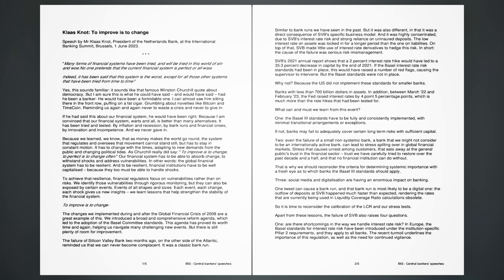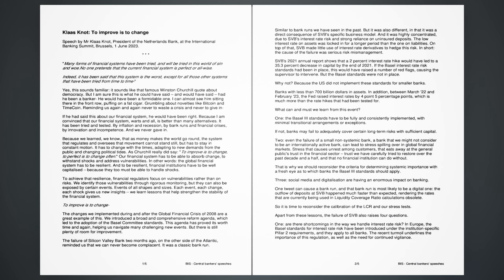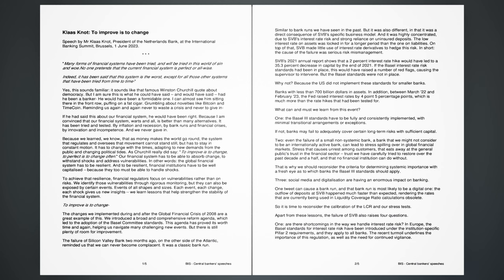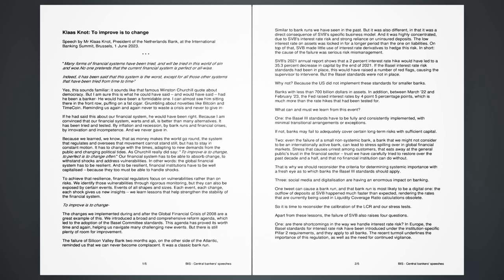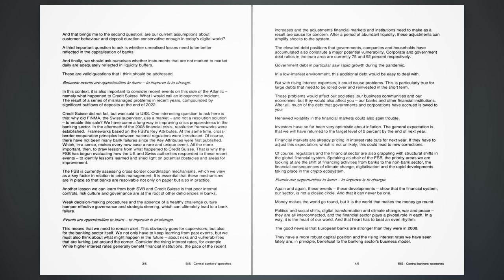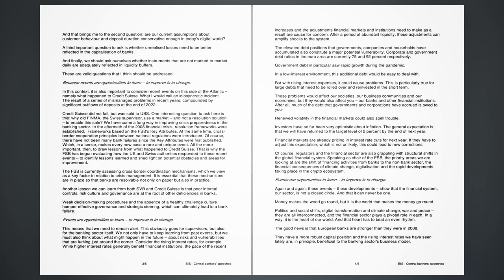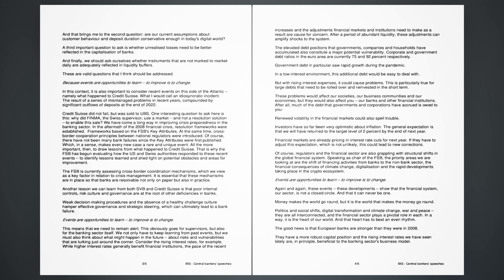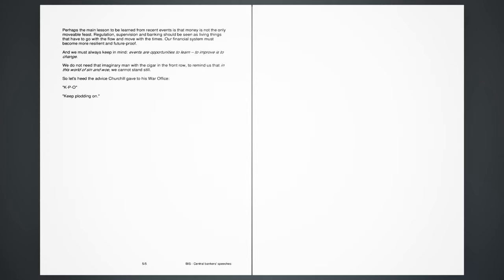Klaas Knot: To improve is to change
"Many forms of financial systems have been tried, and will be tried in this world of sin and woe. No one pretends that the current financial system is perfect or all-wise.

Indeed, it has been said that this system is the worst, except for all those other systems that have been tried from time to time"

Yes, this sounds familiar: it sounds like that famous Winston Churchill quote about democracy. But I am sure this is what he could have said – and would have said – had he been a banker- He would have been a formidable one. I can almost see him sitting there in the front row, puffing on a fat cigar. Grumbling about novelties like Bitcoin and TimeCoin. Reminding us again and again never to waste a crisis and never to give in

If he had said this about our financial system, he would have been right. Because I am convinced that our financial system, warts and all, is better than many alternatives. It has been tried and tested. By inflation and recession, by bank runs and financial crises, by innovation and incompetence. And we never gave in.

Because we learned, we know, that as money makes the world go round, the system that regulates and oversees that movement cannot stand still, but has to stay in constant motion. It has to change with the times, adapting to new demands from the public and changing political tides. As Churchill really did say: "To improve is to change, to perfect is to change often." Our financial system has to be able to absorb change, to withstand shocks and address vulnerabilities. In other words: the global financial system has to be resilient. And to be resilient, financial institutions have to be well capitalised – because they too must be able to handle shocks.

To achieve that resilience, financial regulators focus on vulnerabilities rather than on risks. We identify those vulnerabilities through rigorous monitoring, but they can also be exposed by certain events. Events of all shapes and sizes. Each event, each change, each shock gives us new insights – we learn lessons that help strengthen the stability of the financial system.

To improve is to change-

The changes we implemented during and after the Global Financial Crisis of 2008 are a great example of this. We introduced a broad and comprehensive reform agenda, which led to the adoption of the Basel Committee standards. This agenda has proved its worth time and again, helping us navigate many challenging new events. But there is still plenty of room for improvement.

The failure of Silicon Valley Bank two months ago, on the other side of the Atlantic, reminded us that we can never become complacent. It was a classic bank run.

Similar to bank runs we have seen in the past. But it was also different, in that it was a direct consequence of SVB's specific business model. And it was highly concentrated, due to SVB's interest rate risk and strong reliance on uninsured deposits. The low interest rate on assets was locked in for a longer period than the one on liabilities. On top of that, SVB made little use of interest rate derivatives to hedge this risk. In : the cause of the failure was serious risk mismanagement.

SVB's 2021 annual report shows that a 2 percent interest rate hike would have led to a 35.3 percent decrease in capital by the end of 2021. If the Basel interest rate risk standards had been in place, this would have raised a number of red flags, causing the supervisor to intervene. But the Basel standards were not in place.

Why not? Because the US did not implement these standards for smaller banks.

Banks with less than 700 billion dollars in assets. In addition, between March '22 and February '23, the Fed raised interest rates by 4 point 5 percentage points, which is much more than the rate hikes that had been tested for.

What can and must we learn from this event?

One: the Basel III standards have to be fully and consistently implemented, with minimal transitional arrangements or exceptions.

If not, banks may fail to adequately cover certain long-term risks with sufficient capital.

Two: even the failure of a small non-systemic bank, a bank that we might not consider to be an internationally active bank, can lead to stress spilling over in global financial markets. Stress that causes unrest among customers, that eats away at the general public's trust in the financial sector – trust we have carefully tried to restore over the past decade and a half, and that no financial institution can do without.

That is why we should reconsider the criteria for determining systemic importance with a fresh eye as to which banks the Basel III standards should apply.

Three: social media and digitalisation are having an enormous impact on banking.

One tweet can cause a bank run, and that bank run is most likely to be a digital one: the outflow of deposits at SVB happened much faster than expected, rendering the rates that are currently being used in Liquidity Coverage Ratio calculations obsolete.